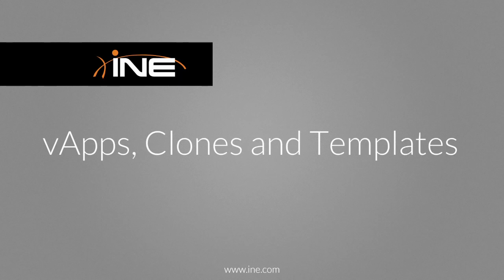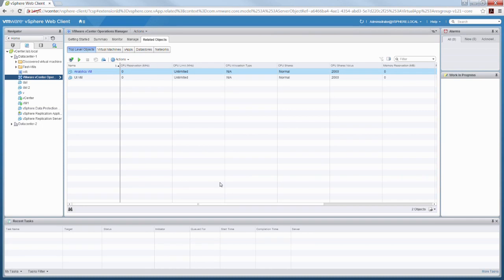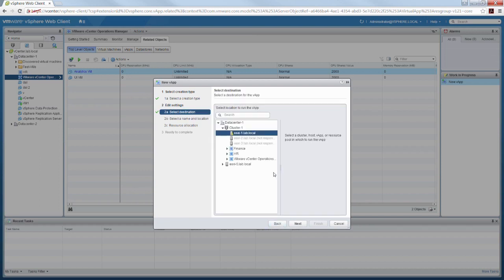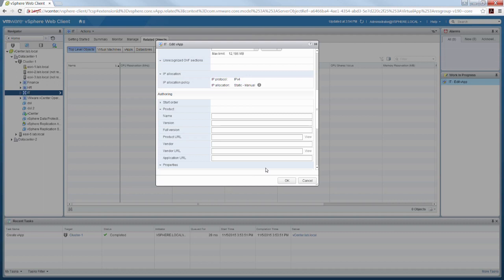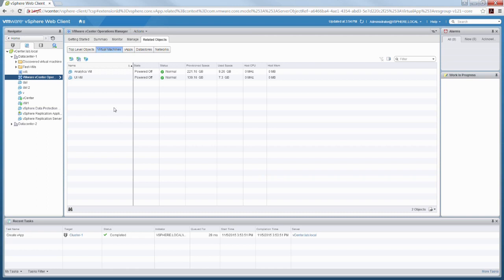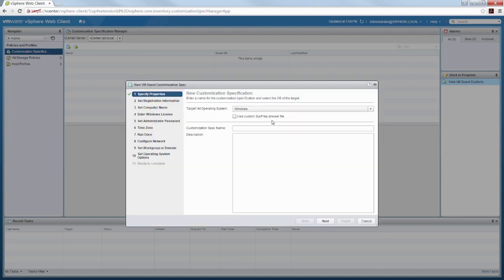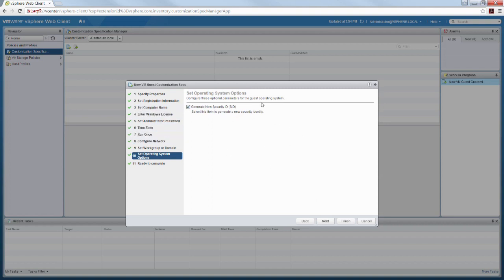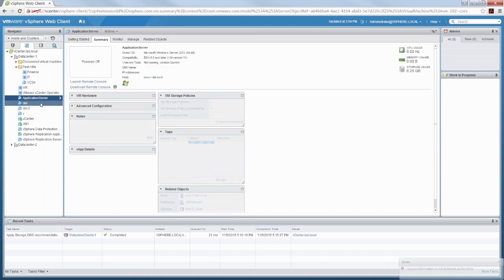16 - vApps, Clones and Templates - Part 1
In this multi-part video series, you will learn about vApps, clones, and templates in VMware vSphere. In Part 1, we'll cover the basics of vApps, including how to create and manage them. We'll also demonstrate how to use vApps to group virtual machines together and manage their resources. We'll also cover the best practices for troubleshooting vApps issues. This video is perfect for IT professionals, system administrators, and anyone interested in learning about vApps in vSphere.